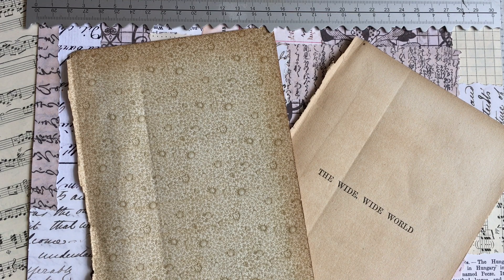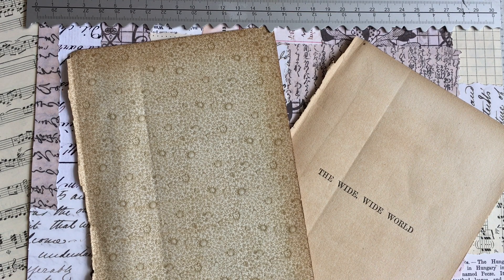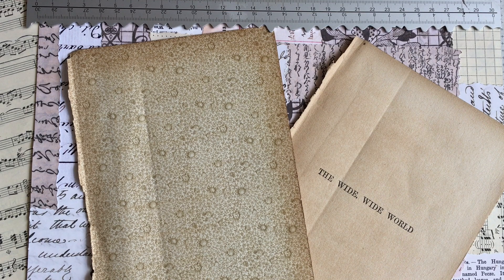New Mini Course: Masterboards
The course is available Here:

Thanks again for taking a look x